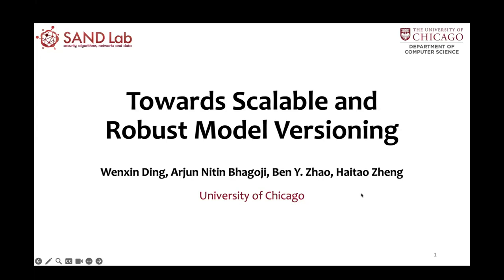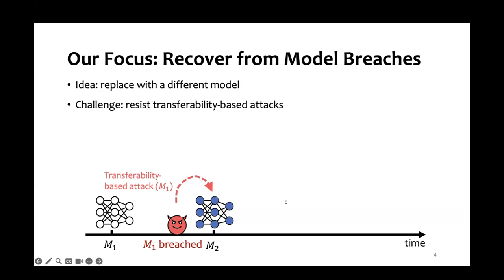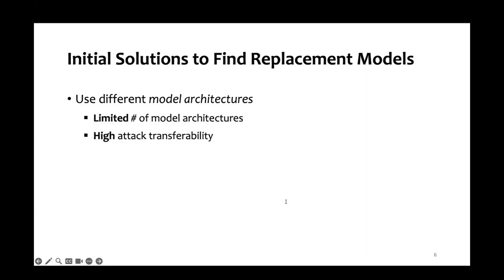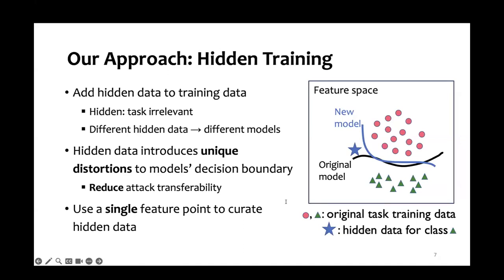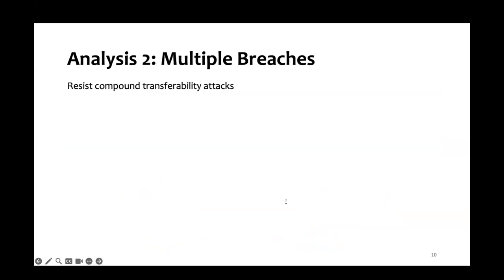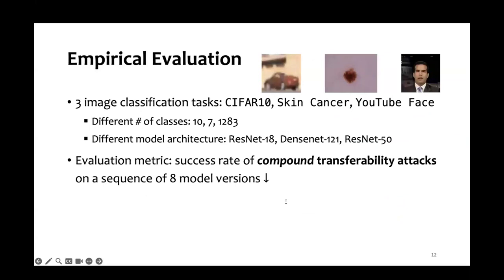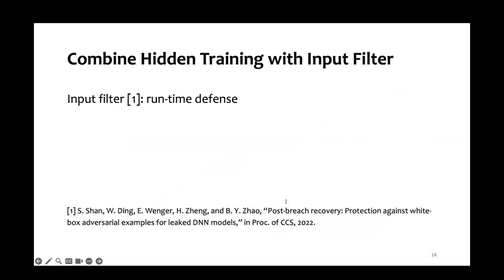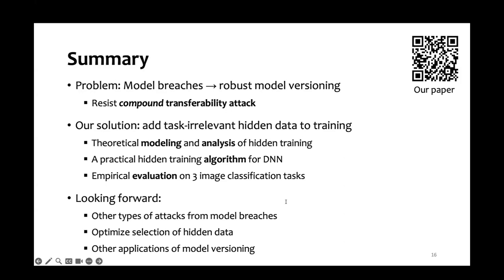SaTML 2024 - Wenxin Ding - Towards Scalable and Robust Model Versioning